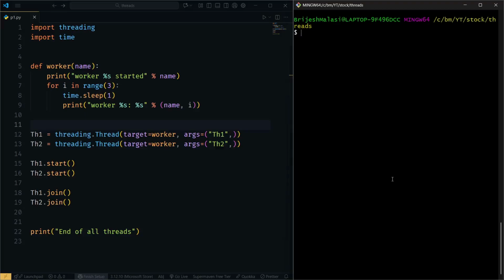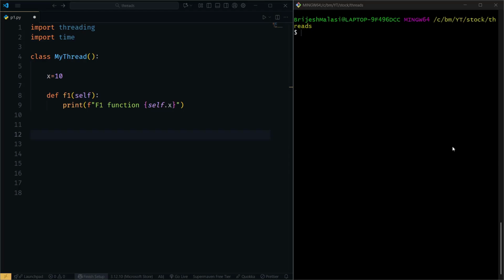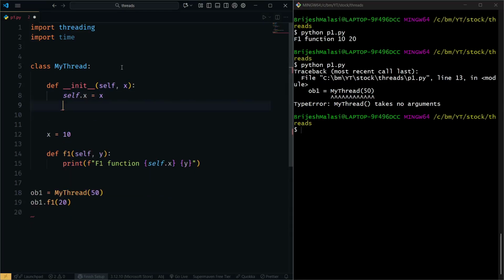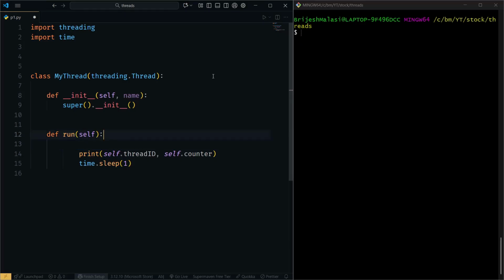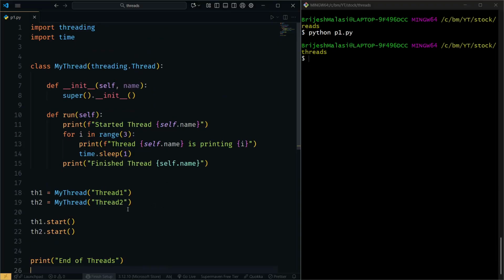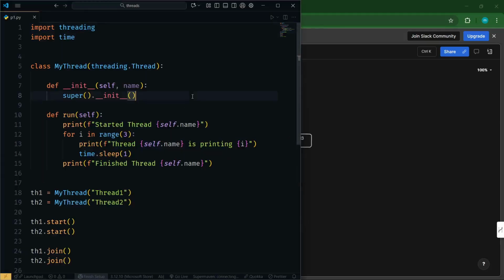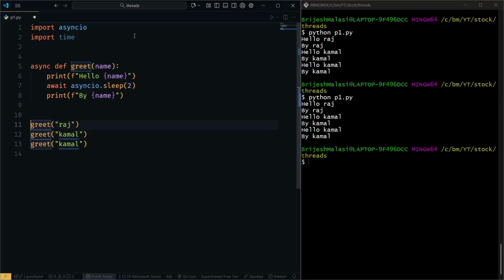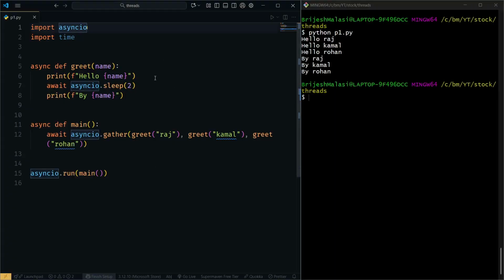Python Concurrency - Part-2: Threading vs Asyncio Step-by-Step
Understand the fundamental differences between Threading and Asyncio with clear, runnable, real-world
This video - part-2 breaks down when to use each approach:

Asyncio: Perfect for highly concurrent, non-blocking I/O operations, making your code incredibly efficient for web servers, API calls, and more. Understand async/await and the asyncio event loop.